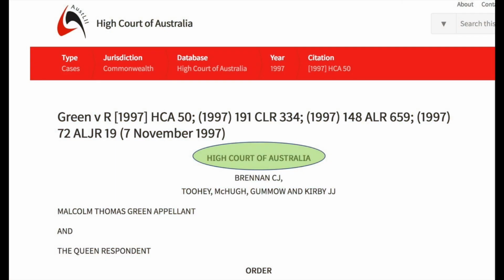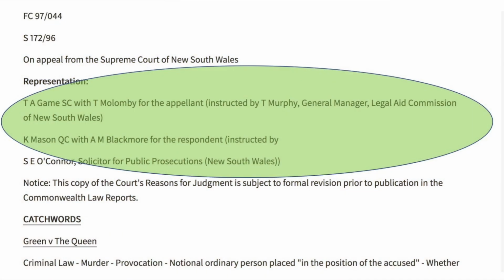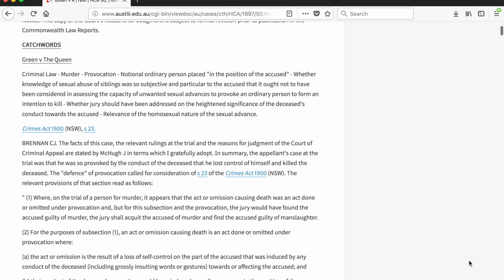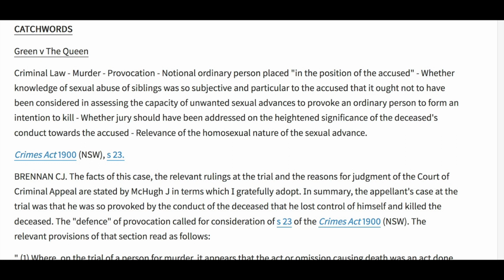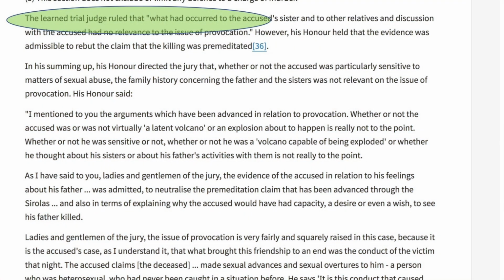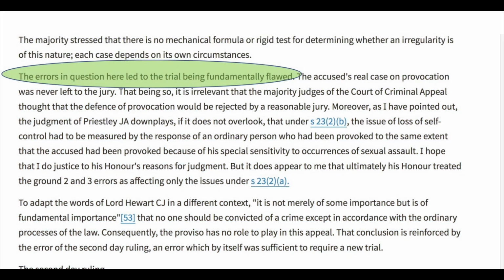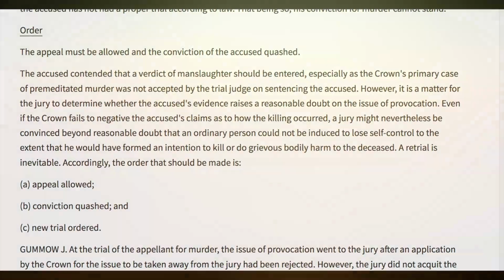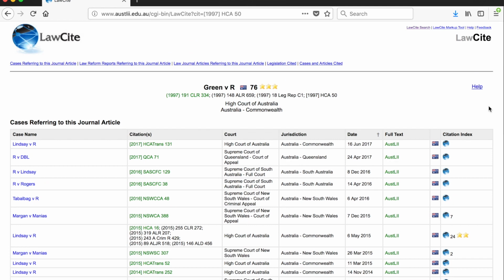Video 10: Reading Cases Effectively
In this Introduction to Law video, we look at how to read cases efficiently and effectively. Cases follow a pattern, which can be decoded to enable them to be read with much less effort.